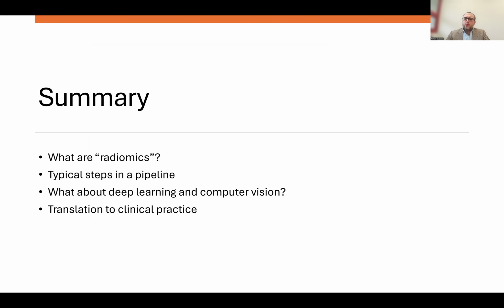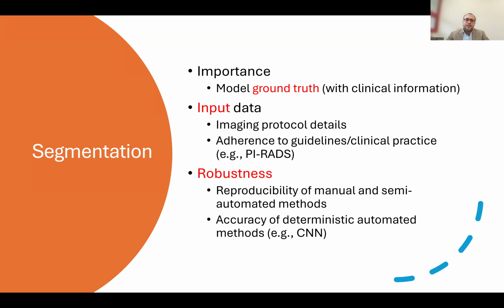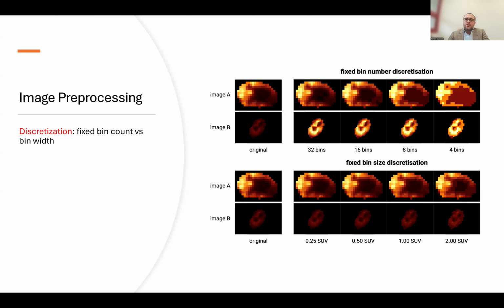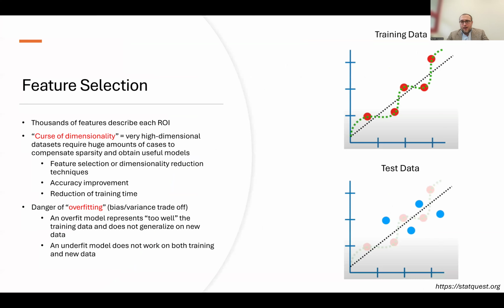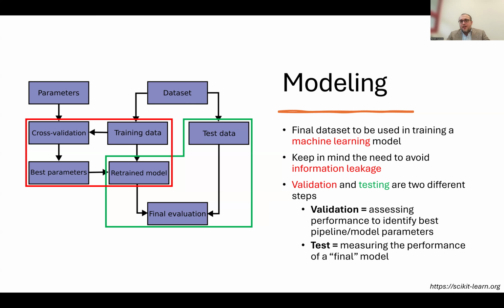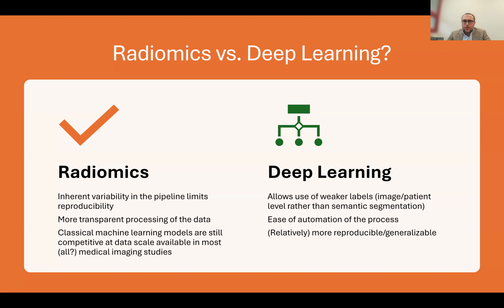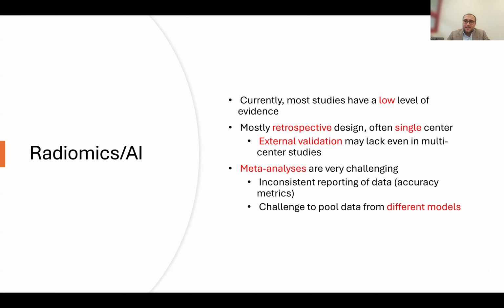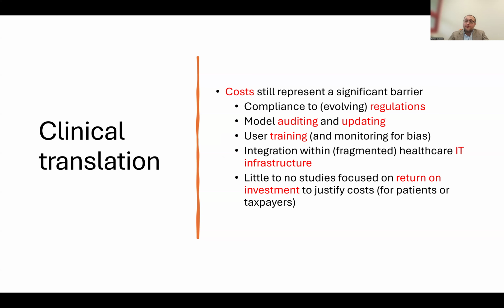Day 2-4. Network Medicine